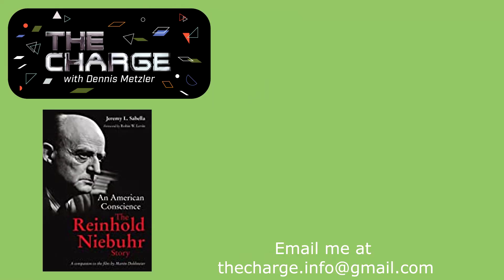Reinhold Niebuhr: Moral Man, The Children of Light, The Irony of American History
Three of Niebuhr's greatest works, “Moral Man and Immoral Society”,  “The Children of Light and the Children of Darkness”, and “The Irony of American History” are covered by Dr. Jeremy Sabella, based on his research for his book “An American Conscience: The Reinhold Niebuhr Story”. This clip is excerpted from my full interview with Jeremy Sabella on November 18, 2022.

Dr. Jeremy Sabella is a lecturer in the religion department at Dartmouth College. Check out his book, “An American Conscience: The Reinhold Niebuhr Story”: